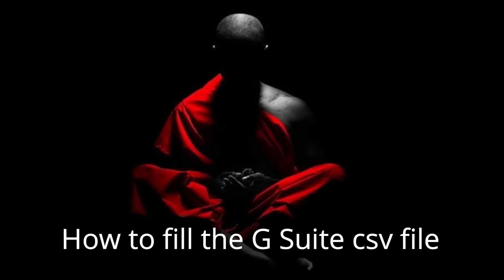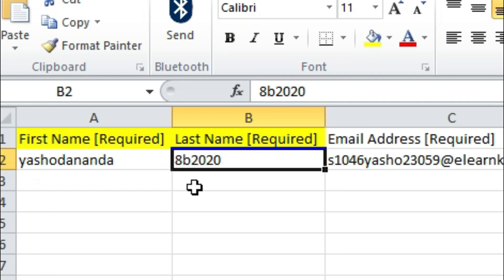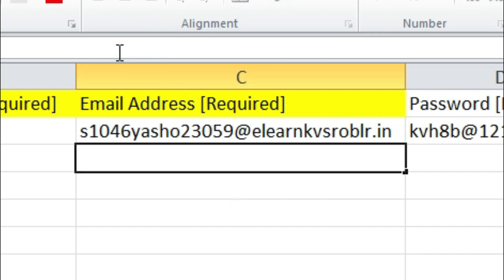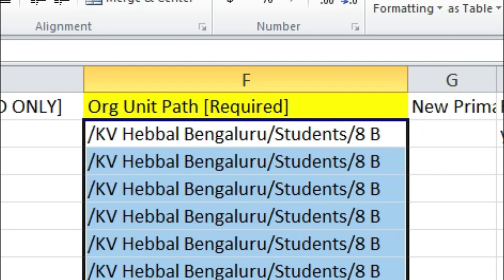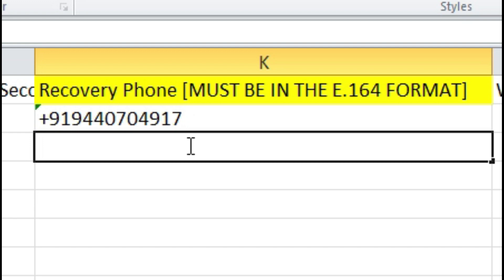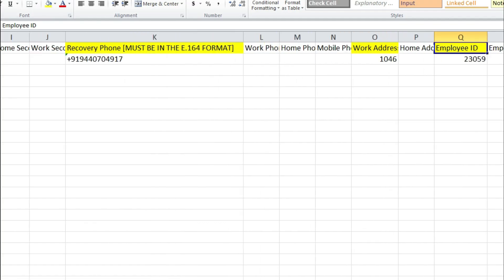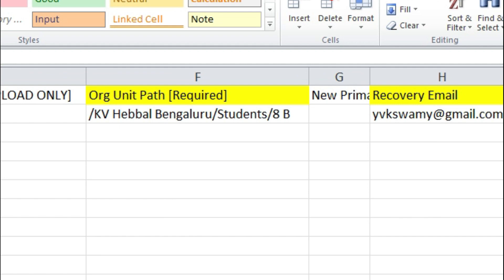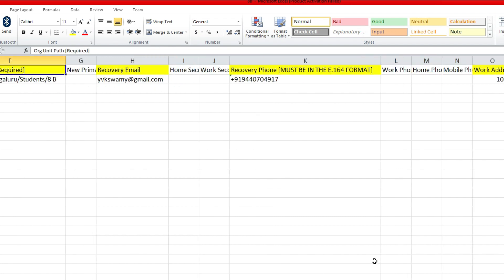How to upload students information in G Suite||SWAMY VIJAY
Hi KVS Family Members all over India its my pleasure to publish this video to help you to enter the student  details in User .csv file to complete the first step to create online classes using G Suite in KVS. As KVS has made G Suite compulsory for online teaching I believe this video will help you to complete entering the students details error free. We will meet again in future video with new information.
Regards
SWAMYVIJAY

Formula:
Change @elearnkvsro###.in as per you RO
="s1046"&LOWER(LEFT(A2,5))&Q2&"@elearnkvsroblr.in"